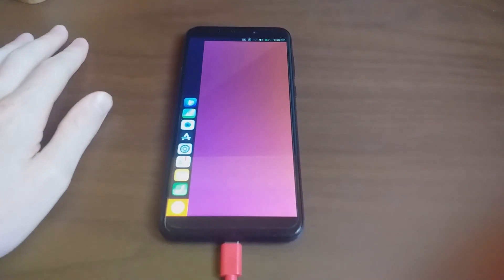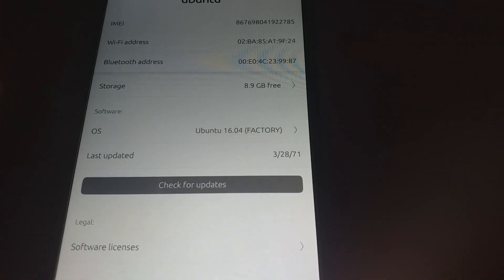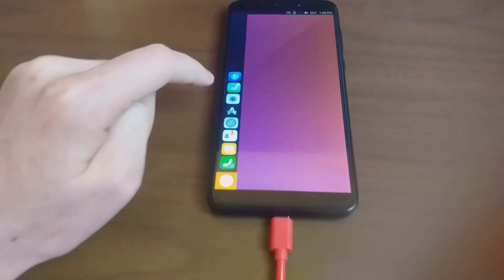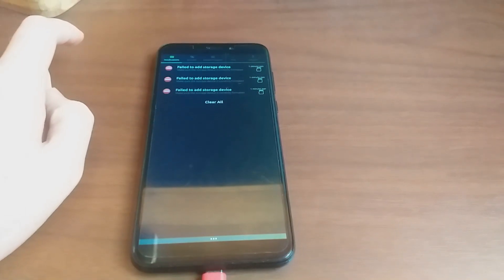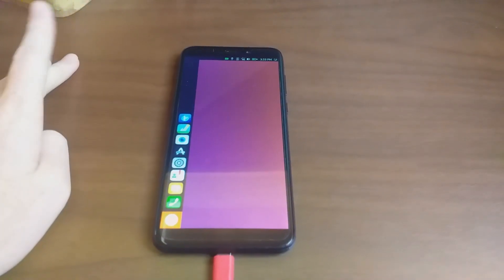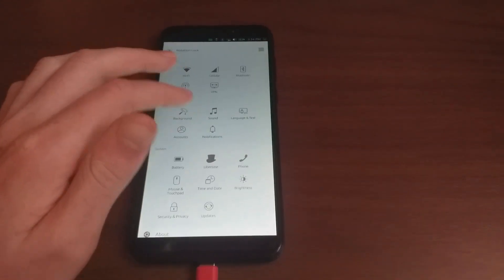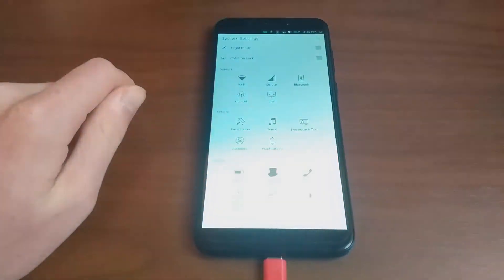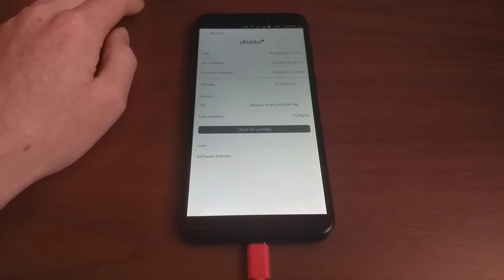Evolution of Ubuntu Touch for the Pinephone (school project) (OLD)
This is a school project, were asked to do a vlog about something, I had an idea of doing the "evolution of Ubuntu Touch for the Pinephone". This isn't perfect, I'm not very good at making videos, but this is alright.